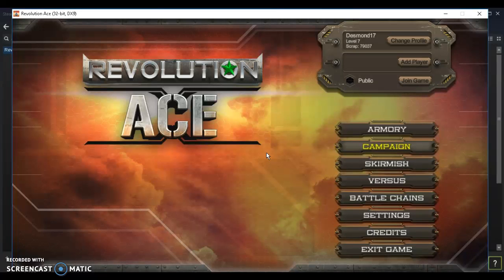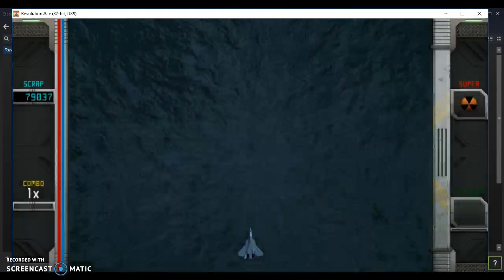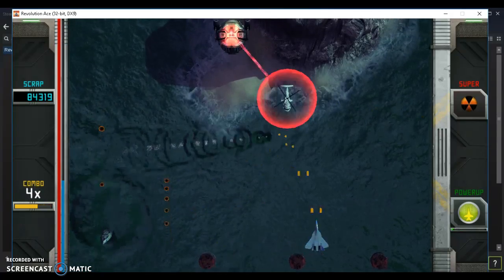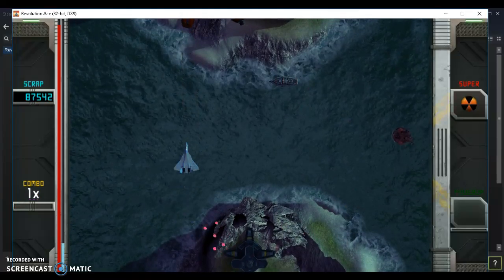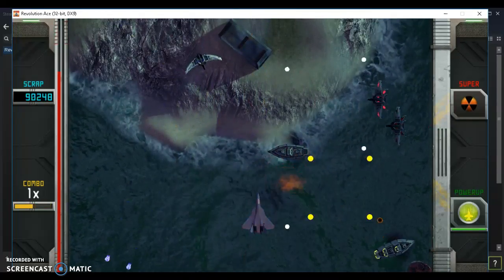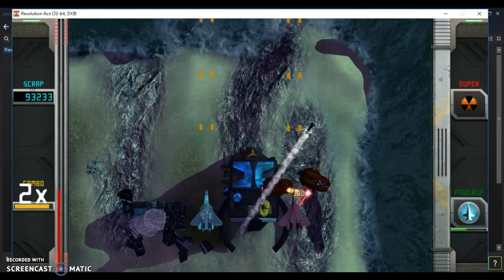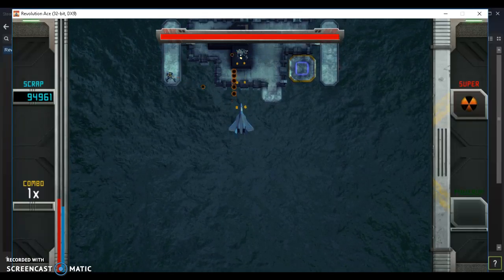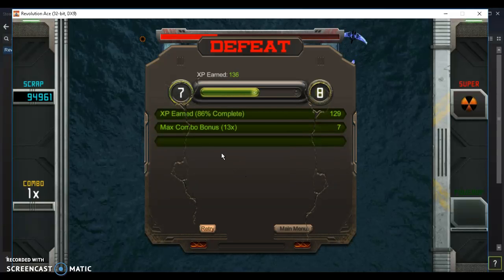Revolution Ace: Let's Play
Playing the game Revolution Ace